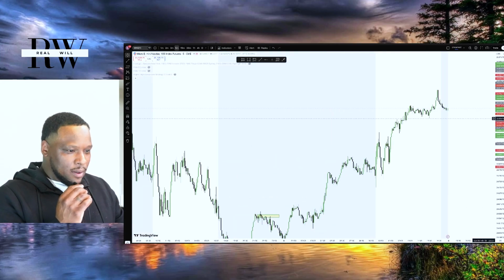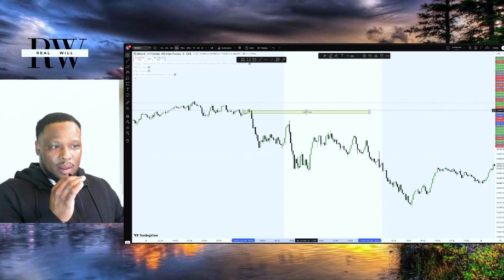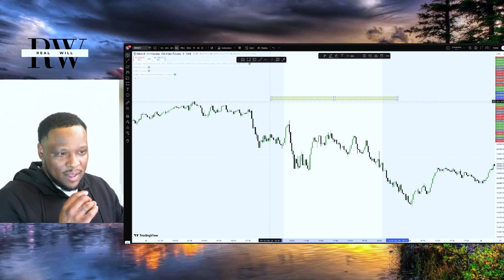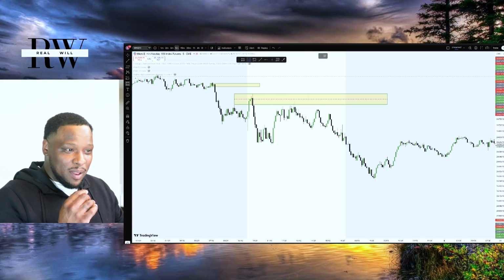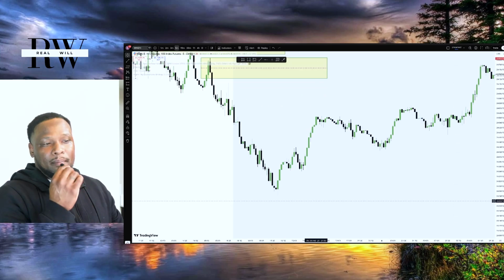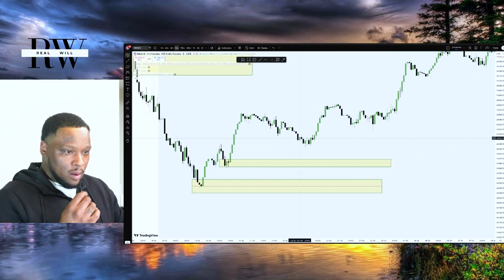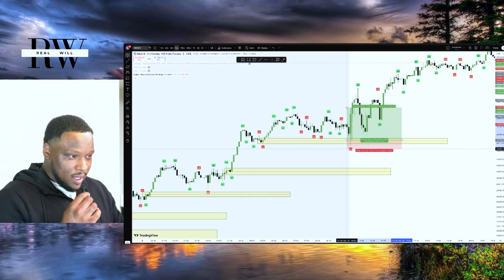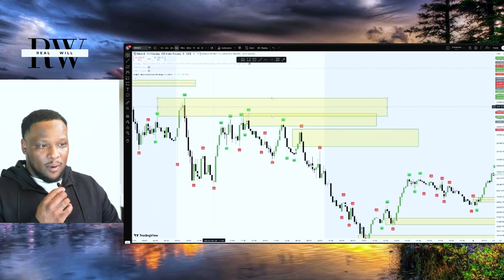Supply And Demand Trading For Beginners Full Guide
My name is William Baker (Real Will)

I make NO guarantees/promises/express direct or indirect representation that you’ll achieve any specific result trading, regardless of whether you’re following my free content.

I’m just some random motivational guy on the internet who is sharing what’s worked for me - I have no clue what will work for you, I just like to keep it simple when trading.

Do NOT take into account any information that I share anywhere on the internet as the basis for your trading decisions. I’m not responsible for your success, nor am I responsible for your failures.

Read the full risk disclaimer on my website below, so that you’re 100% aware of the risks associated with trading - then you can make an informed decision as to whether or not you want to continue following any of the information I share (or continue to pursue trading in general)